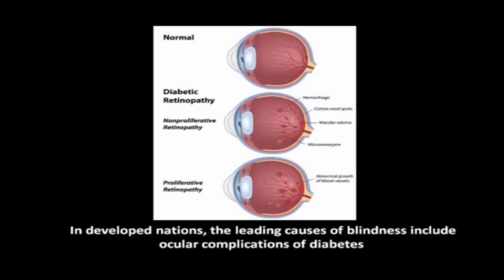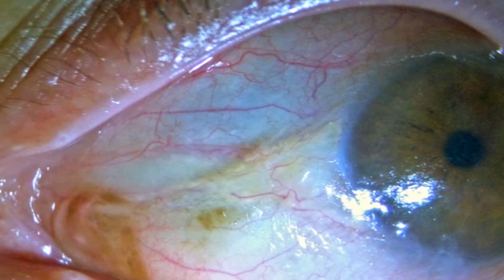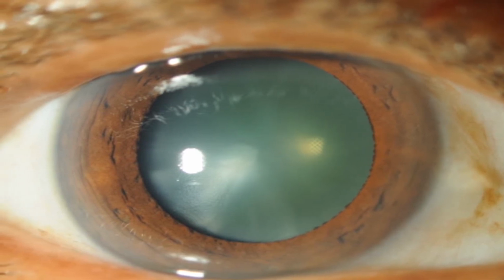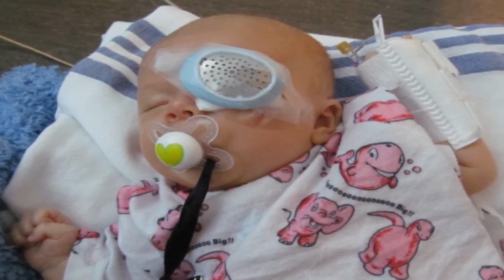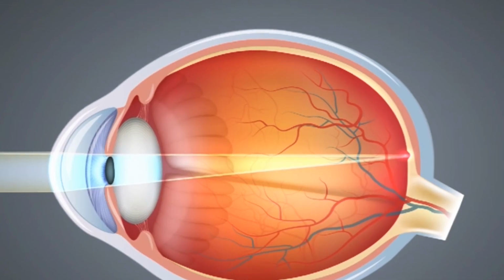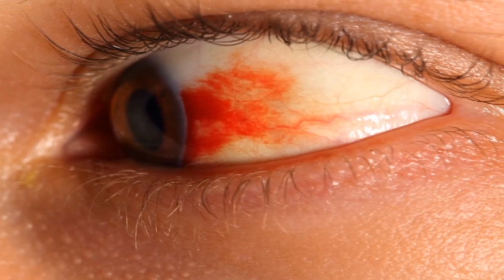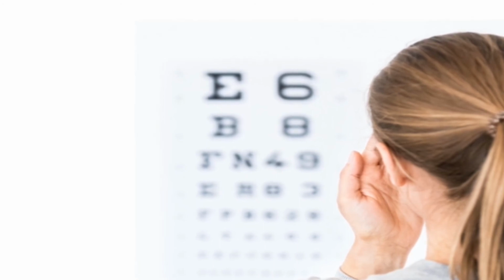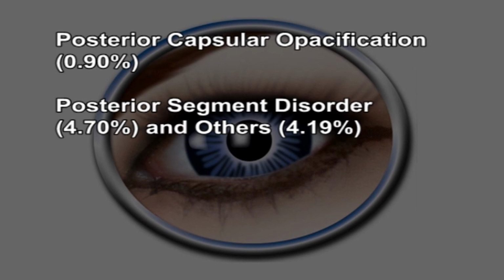Sensory Disabilities 13 Blindness and Low Vision Causes